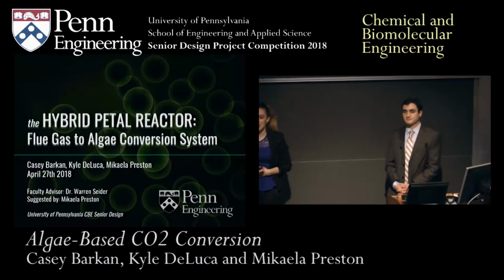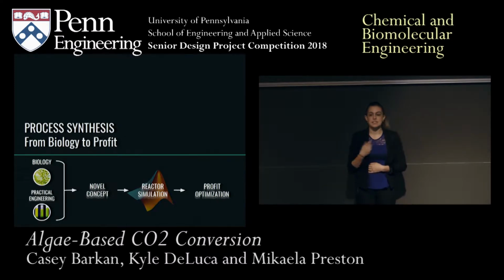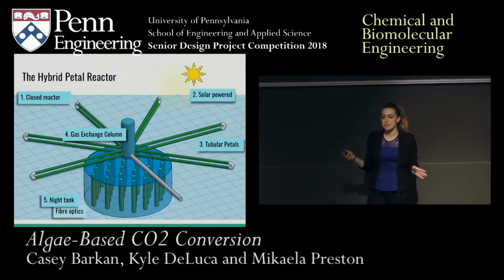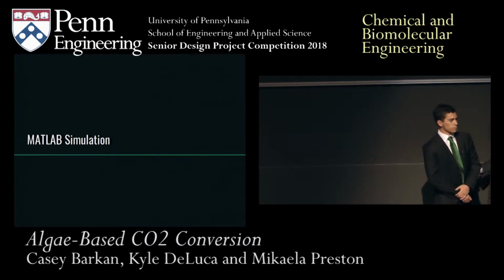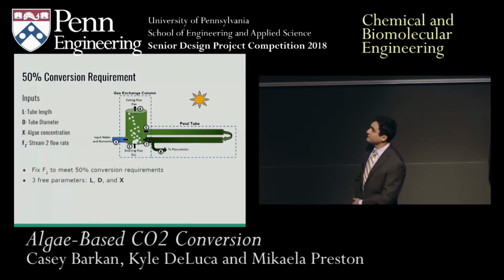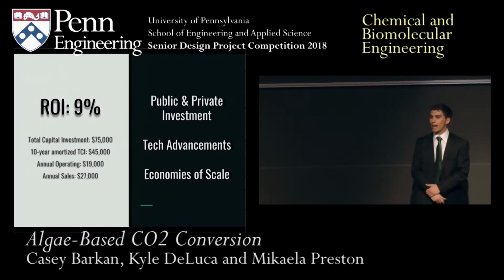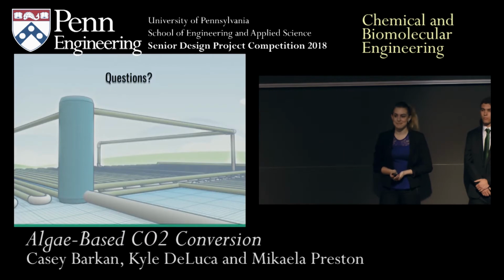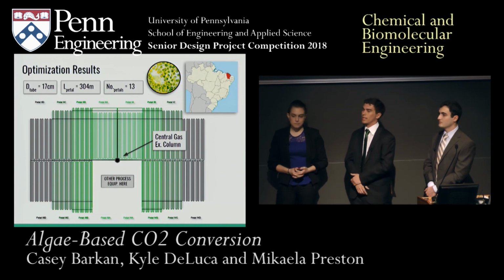Senior Design 2018: Algae Based CO2 Conversion